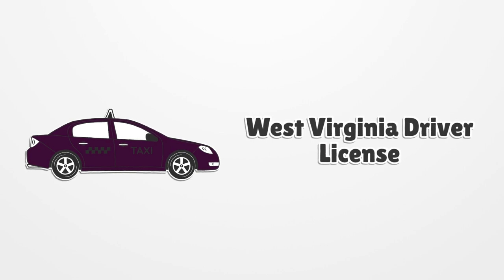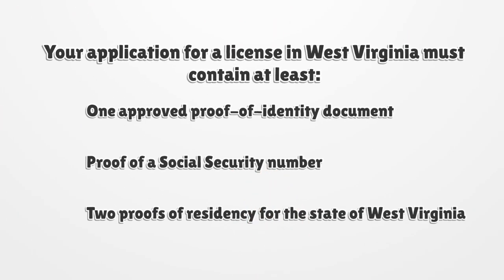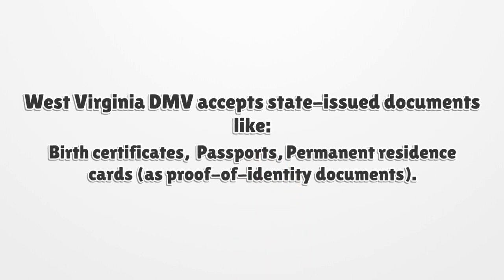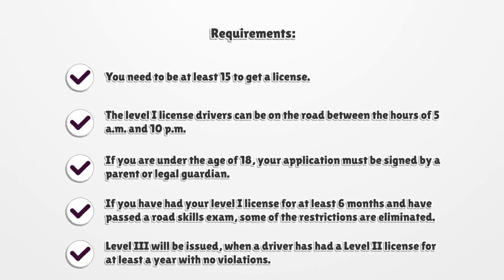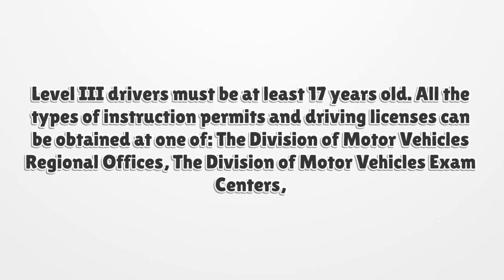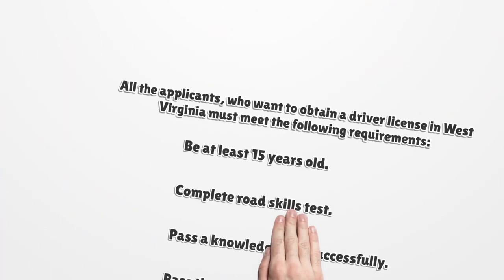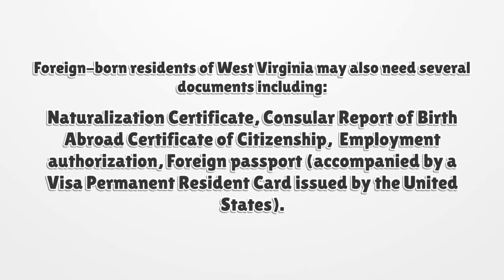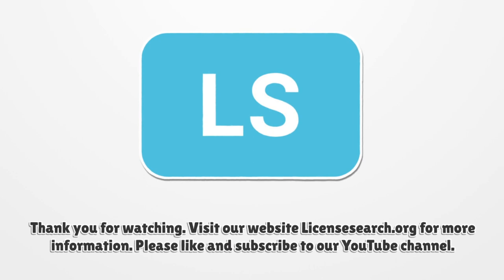West Virginia driver license - What You need to get started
If you want to get a West Virginia Driver License, you should know there is no general license. Here you can find how to apply for your license.